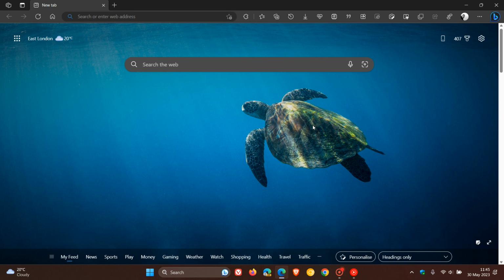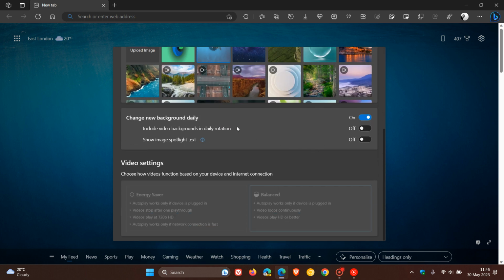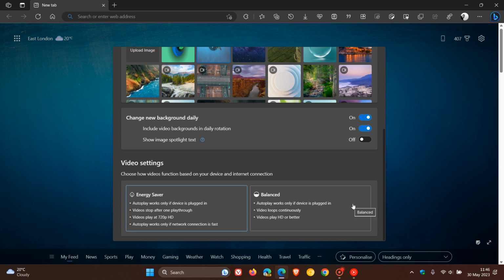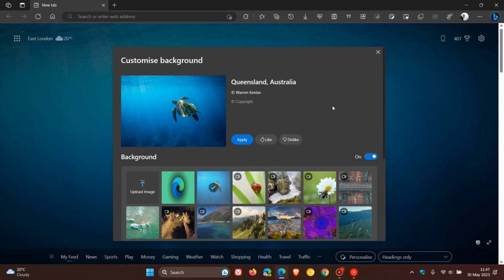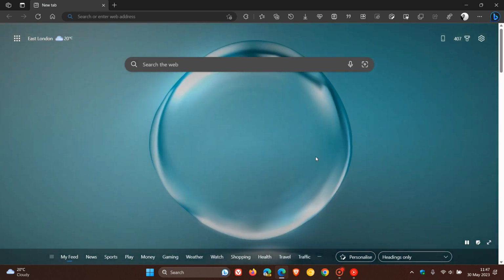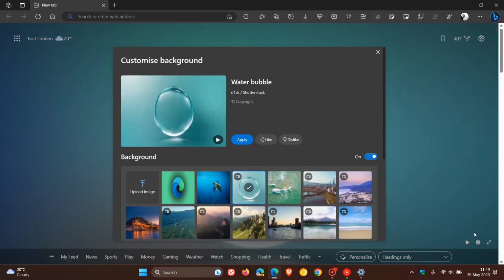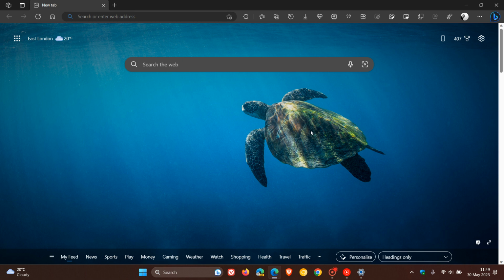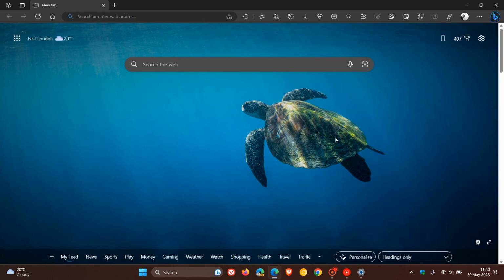How to enable or disable video backgrounds on Microsoft Edge’s New tab page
Edge's NTP includes background daily images and video backgrounds that can be rotated or set manually. Here's how you can turn the video backgrounds on or off.